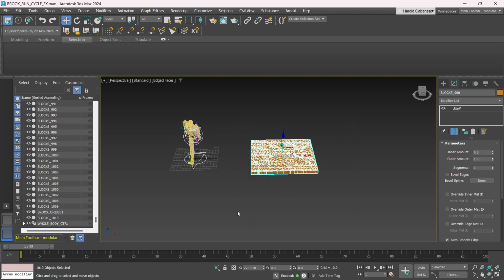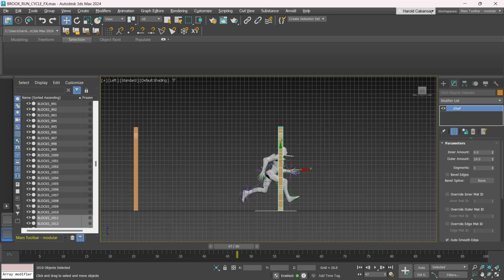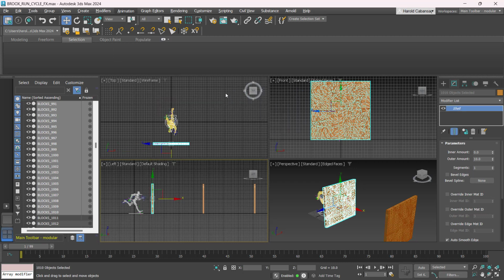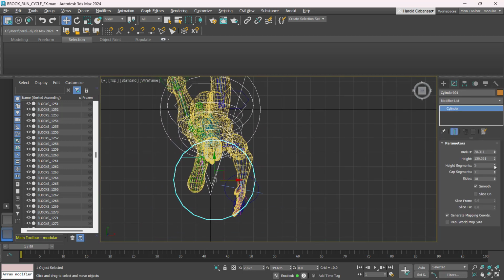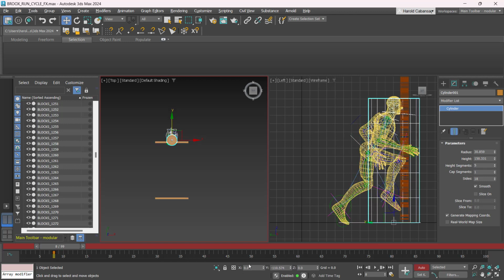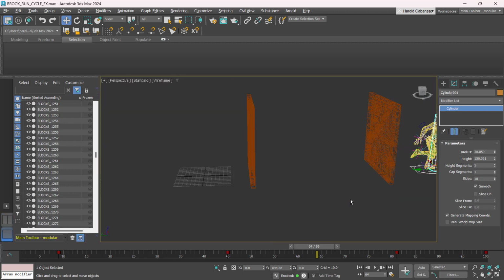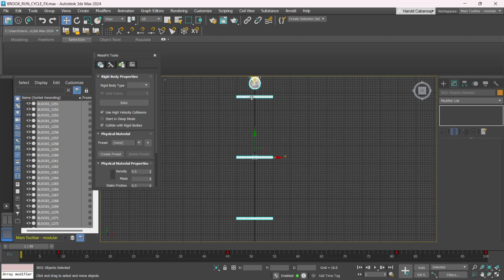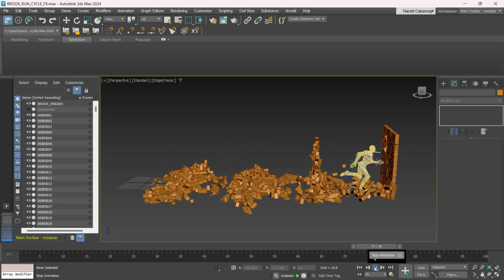3d Animation: MASS FX Rigid Bodies Part 02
using MASS FX in 3d animated scenes
- Kinematic Rigid Bodies
- Dynamic Rigid bodies